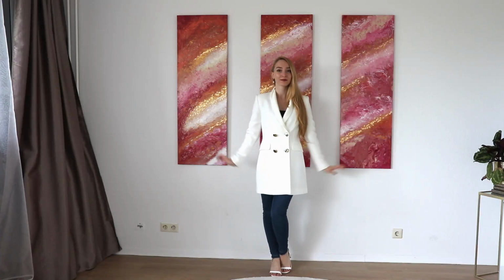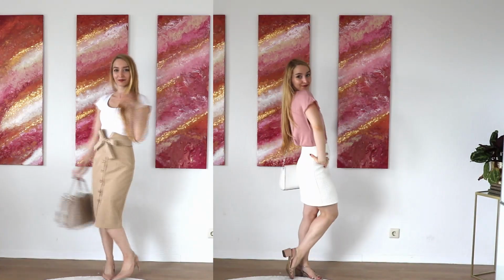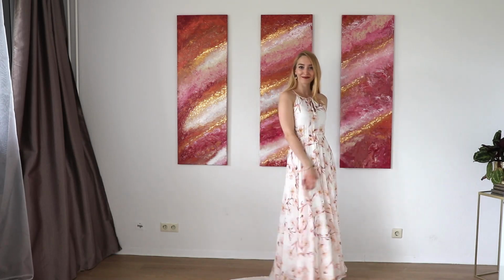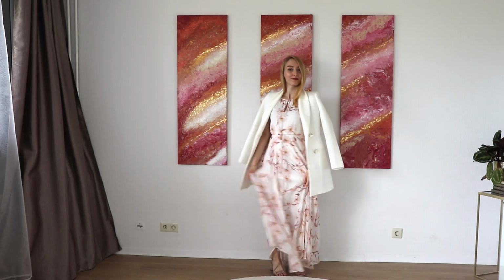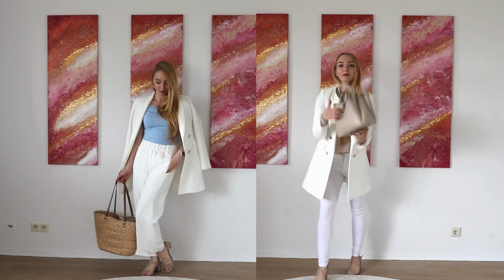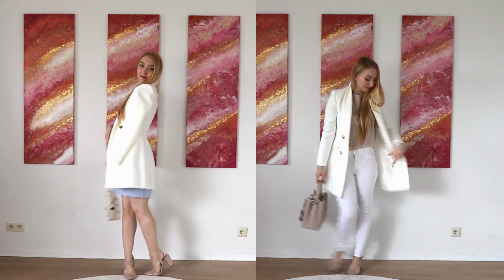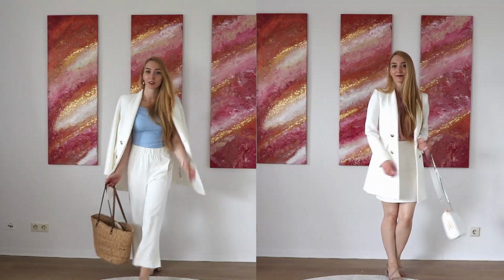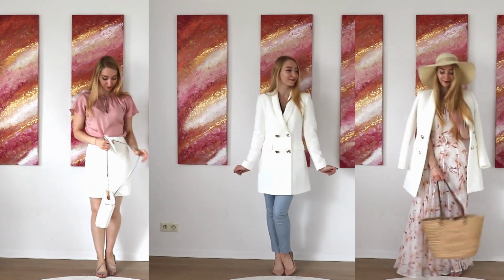Capsule Wardrobe: 1 White blazer - 1.0000 elegant outfits